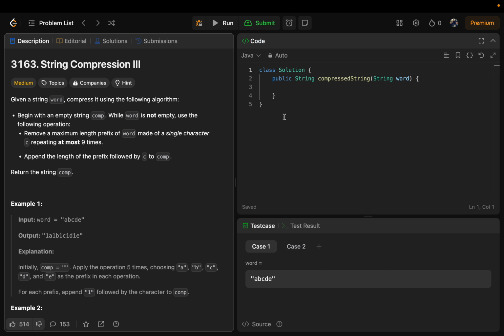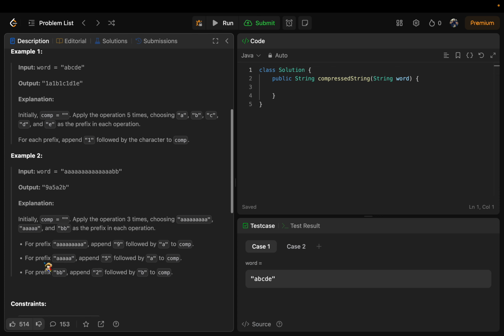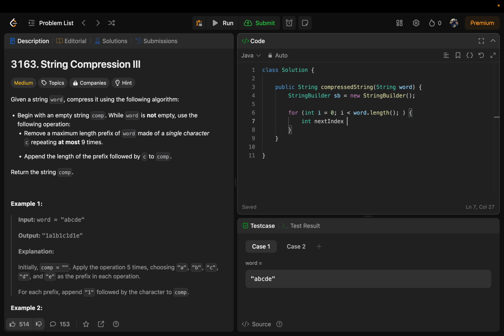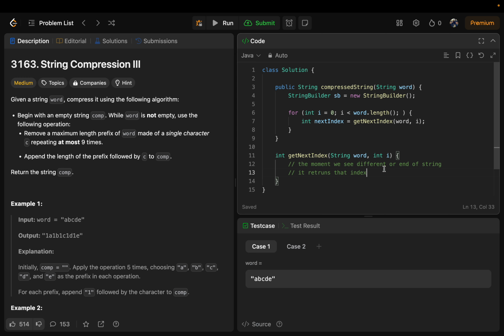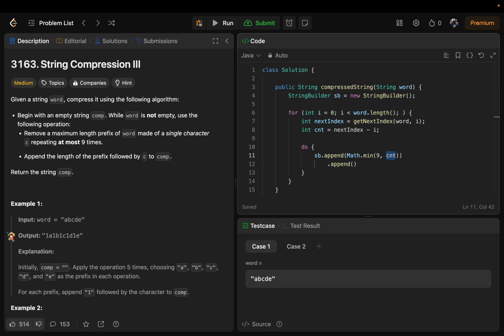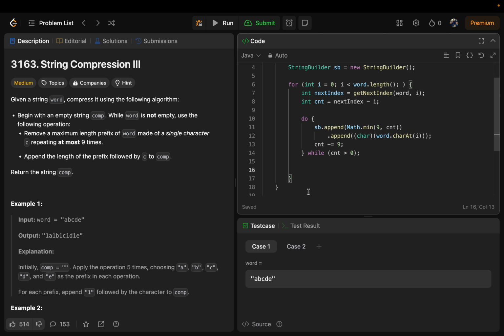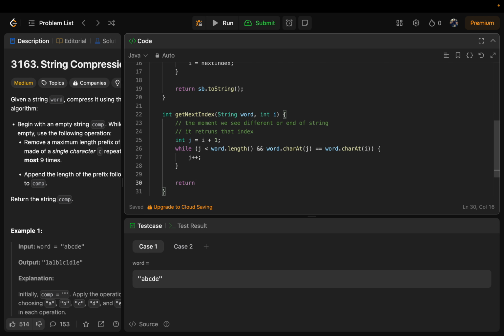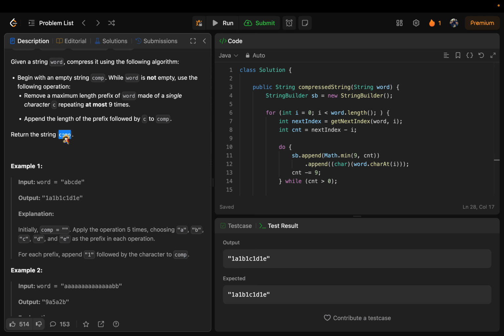3163. String Compression III | Leetcode DSA | Interview coding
This is an frequently asked interview coding question, with a certain twist, here shown is the solution to this problem, explained and solved within less than 5 minutes. This solution could directly be applied within interview and learning.  SHARE with your loved once and COMMENT if you have anything to say, also LIKE this video to keep in touch. SeaU.